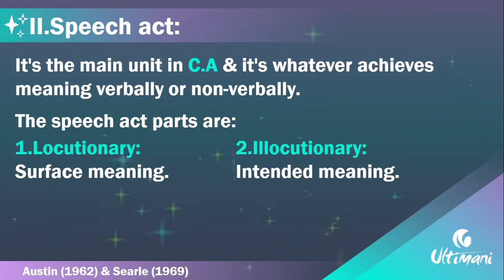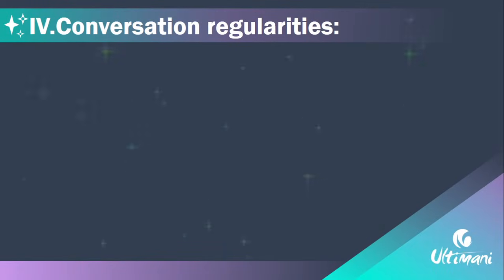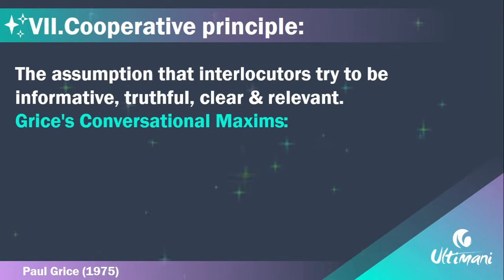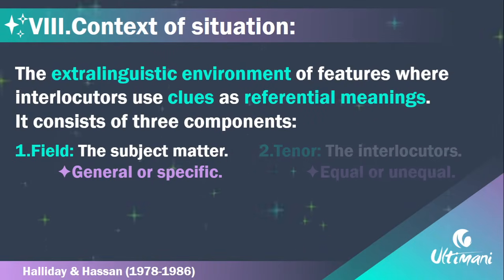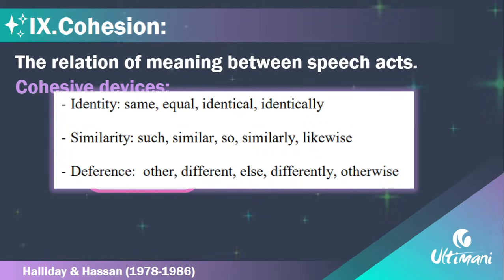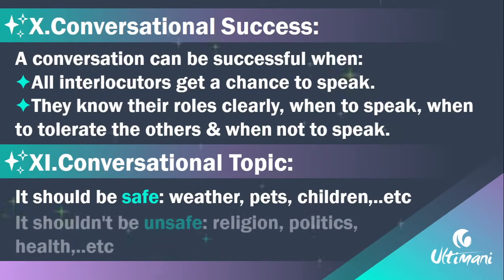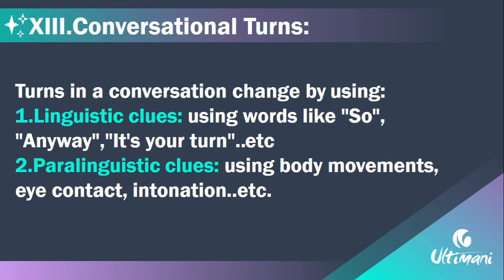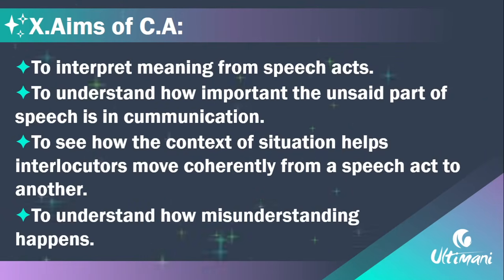Conversation Analysis in Discourse Analysis & Applied Linguistics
Conversational analysis is an area in applied linguistics & discourse analysis where we study speech acts and how they convey meaning in a genuine communicational context.
In this video, we'll go through the definition of conversation analysis, speech acts, adjacency pairs with many examples, conversation regularities, relative distance or closeness, the said & the unsaid part of speech, the cooperative principle, the context of situation, cohesion, conversational success, conversational topic, conversational manoeuvres, conversational turns & aims of conversation analysis.